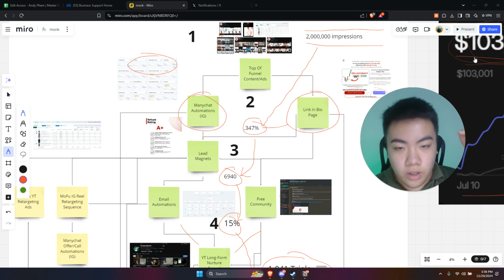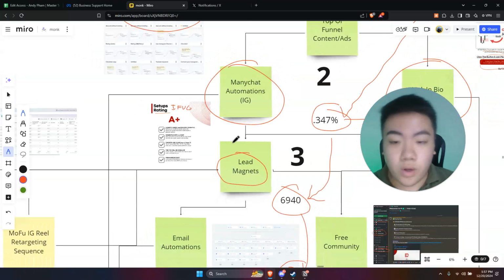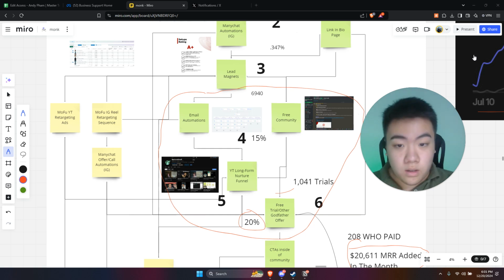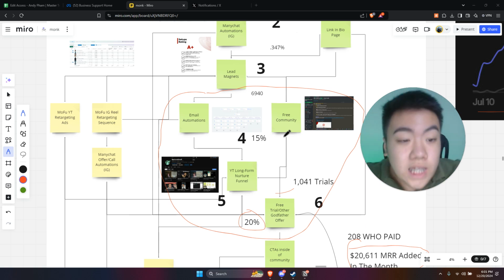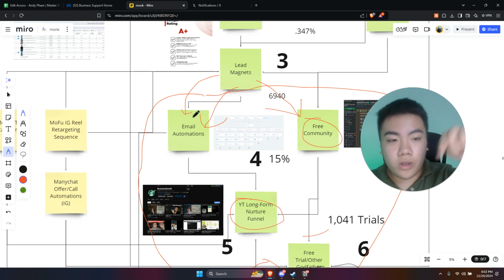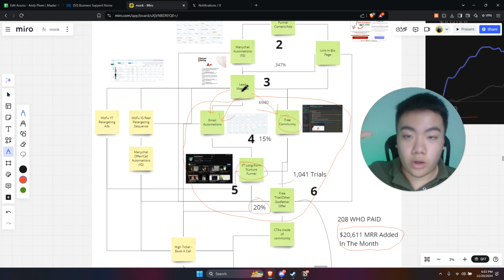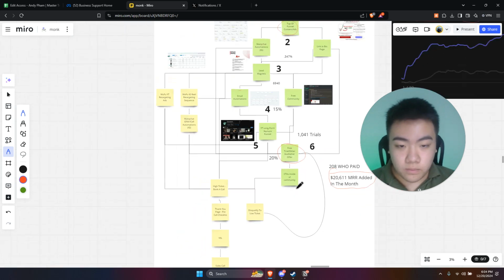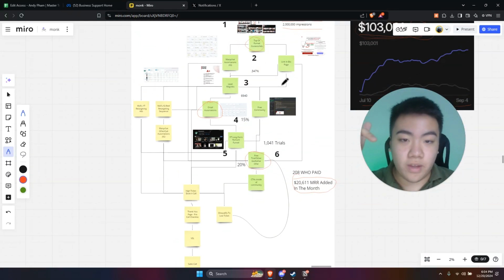How To Scale Trading Discords FAST Without SCAMMING ($100K/Mo Step By Step Guide)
Get the free training and the systems we use to scale trading discords: